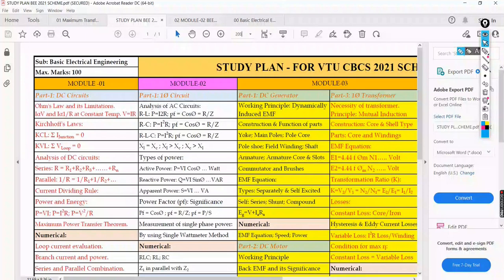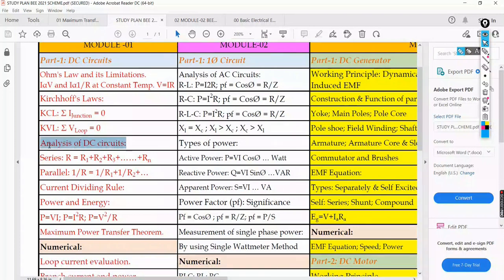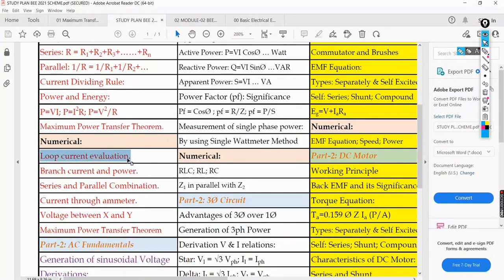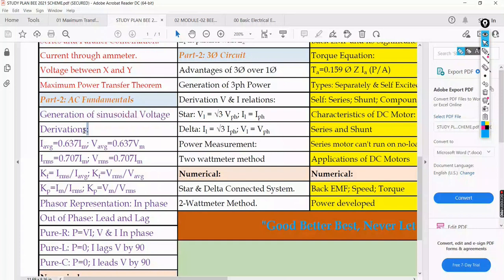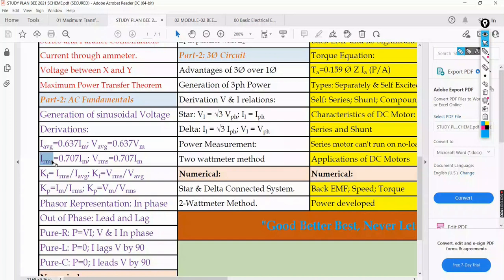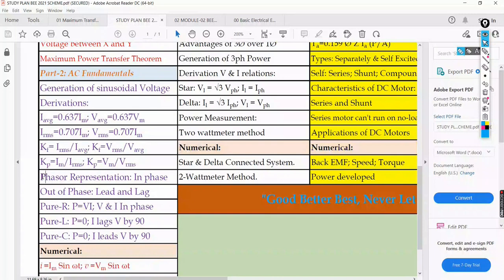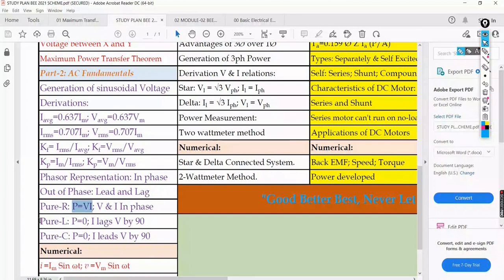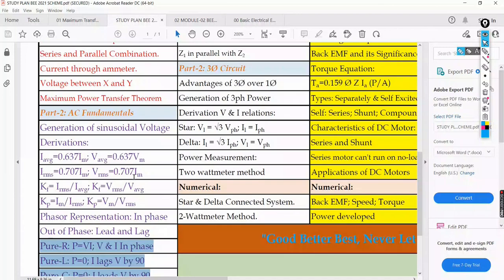Revision for DC Circuits and AC Circuits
Topic: Revision for DC Circuits and AC Circuits